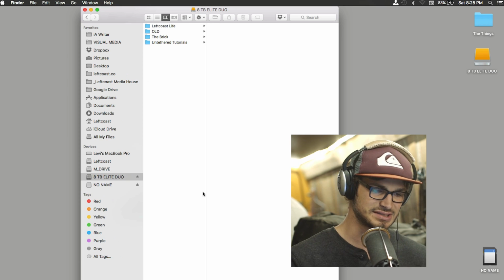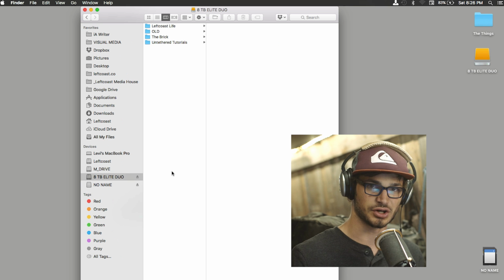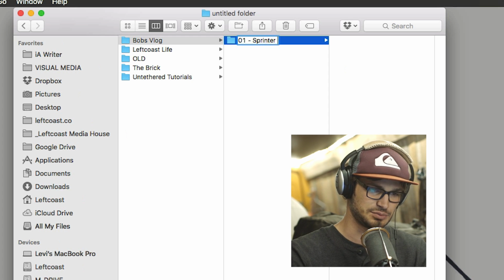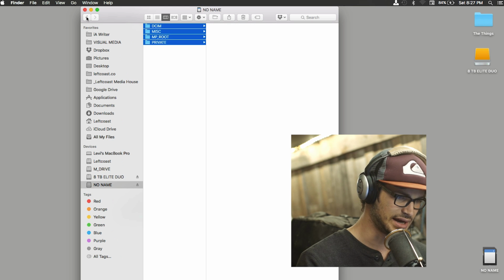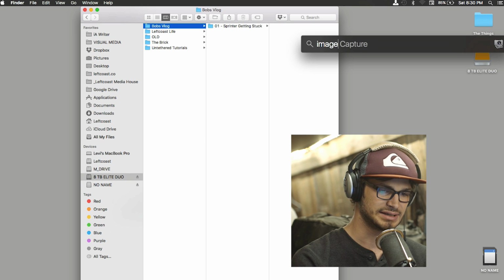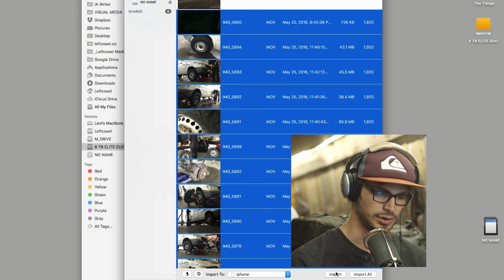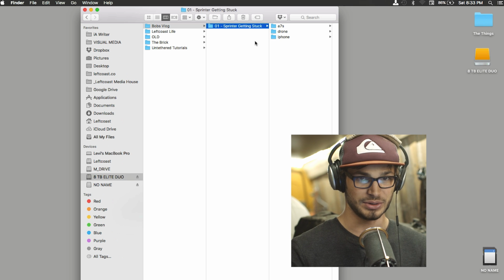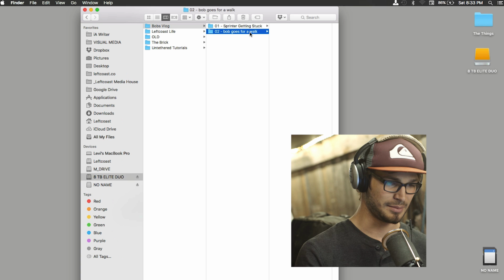How To Organize Media For a Vlog in Premiere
Be part of an epic community who receive my videos and tutorials early every week!

You will also receive free adventure filmmaking tips by joining the Collective, did I mention it was free??
I have a guide of all my software tools available to all new subscribers.

- Levi